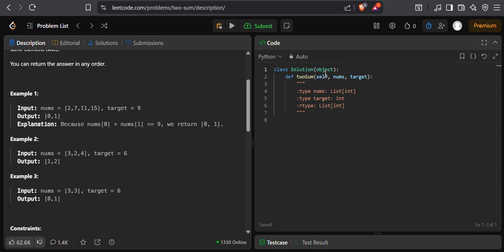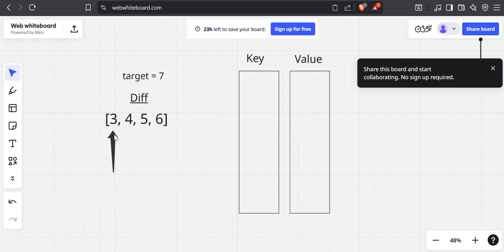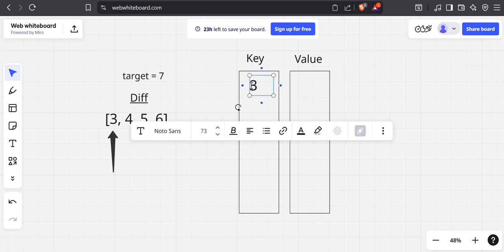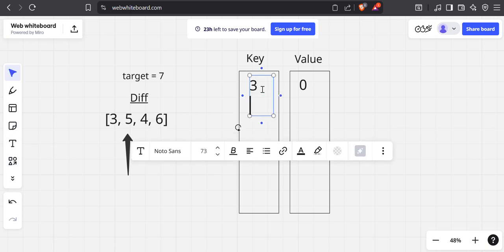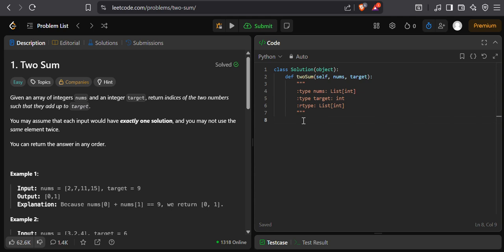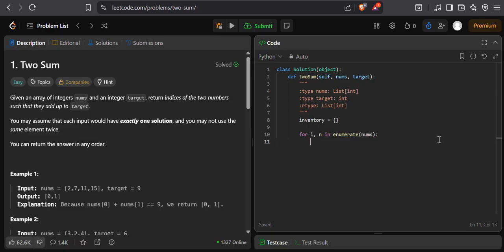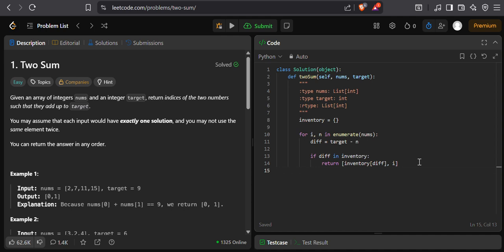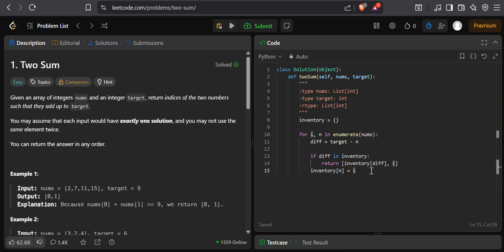3. Two Sum - Neetcode 150